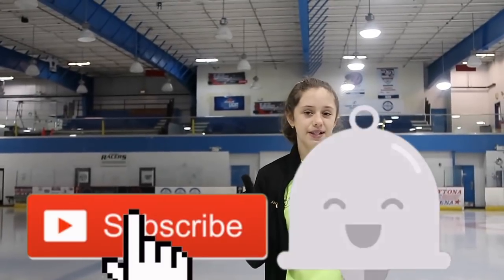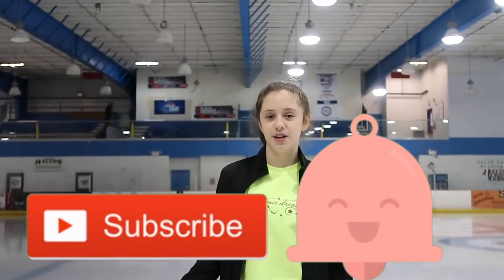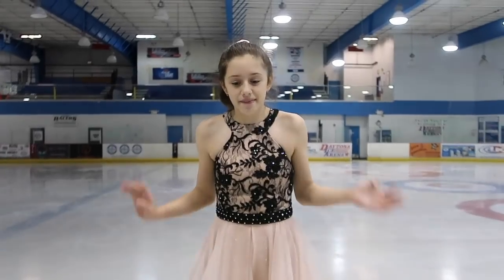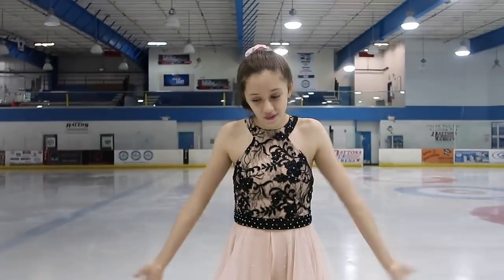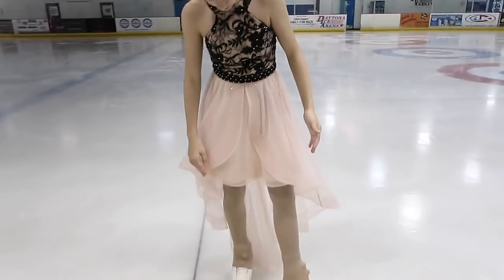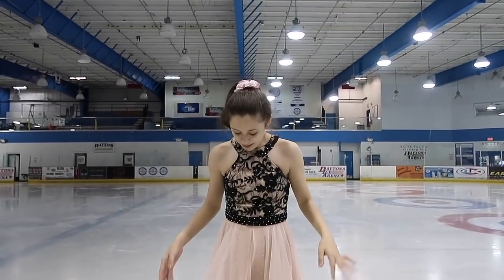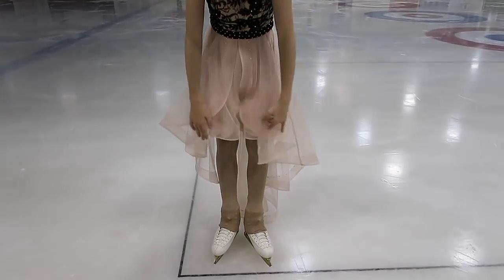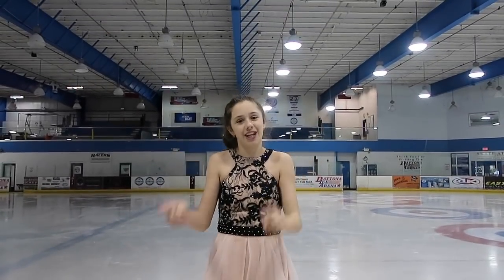Figure Skating In My Banquet Dress Challenge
Today I have another challenge video for you guys but this time I have to try and figure skating in my banquet dress!!!

Sparkle Skater
OB , FL.32173
USA